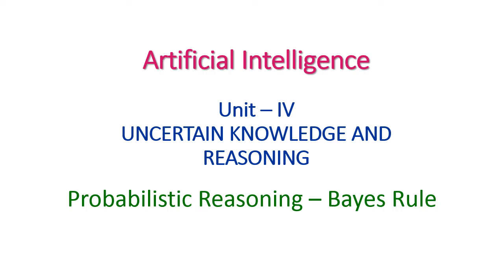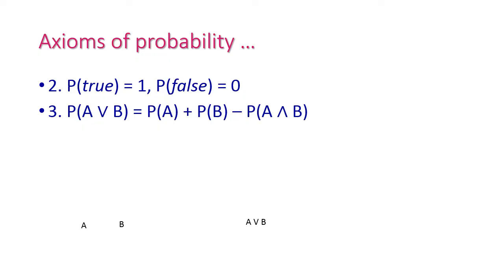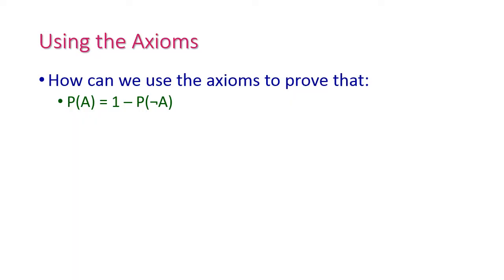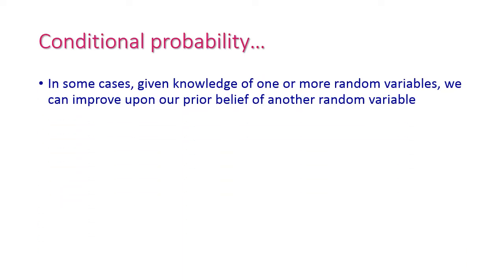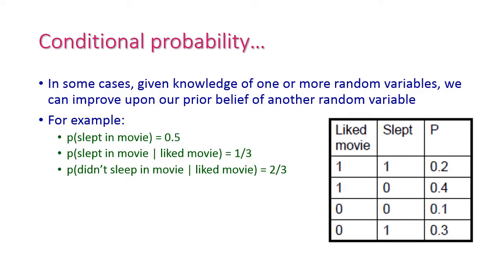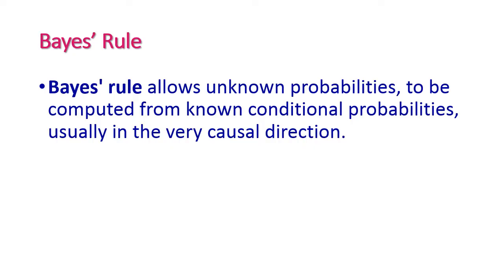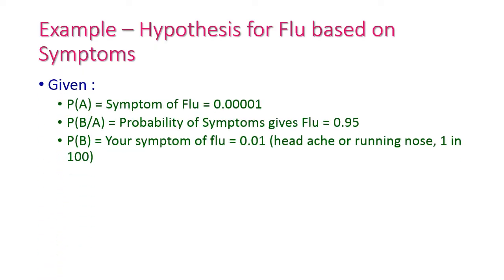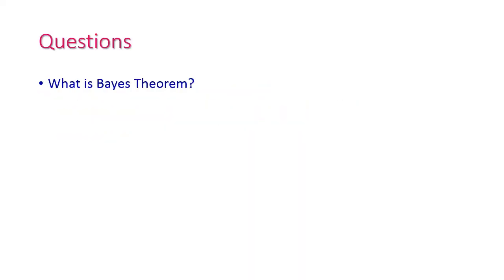Probabilistic Reasoning - Bayes Theorem - Artificial Intelligence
This video explains about the Bayes rule with example. This topic comes under IV unit in Artificial Intelligence